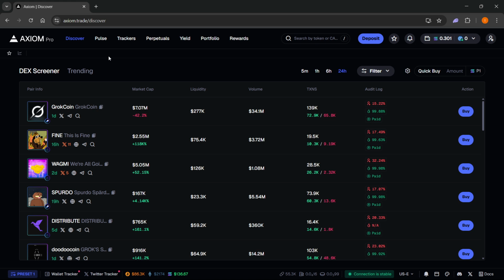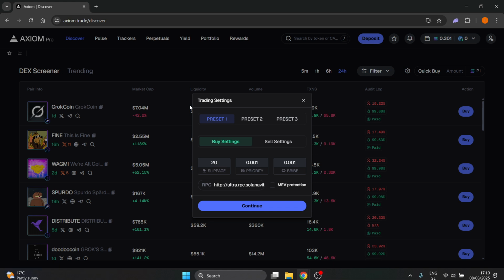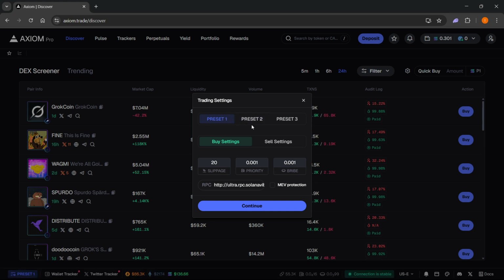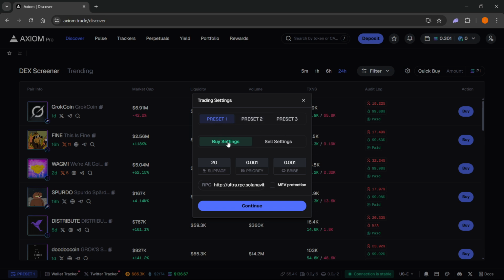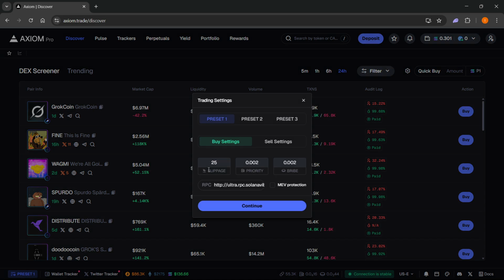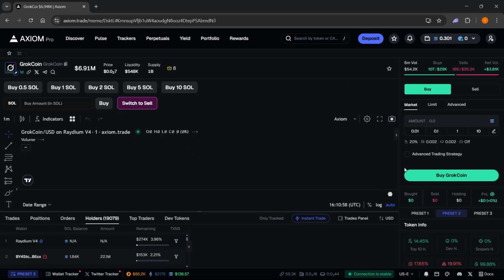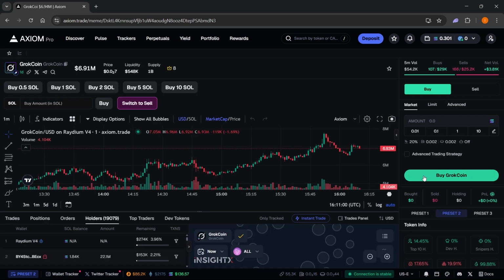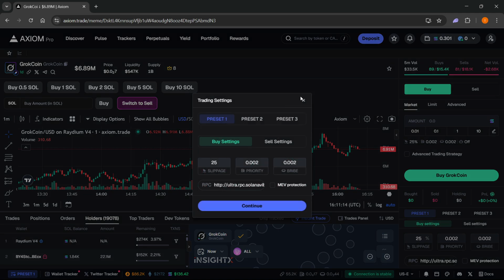How To SET FEES On Axiom (QUICK & EASY) 2026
In this video, I'll show you how to set fees on Axiom. This is a full guide on adjusting your transaction fees on Axiom quickly and easily in 2026.

If you've been looking for a way to customize fees for your trades on Axiom, this is the video you need to see!